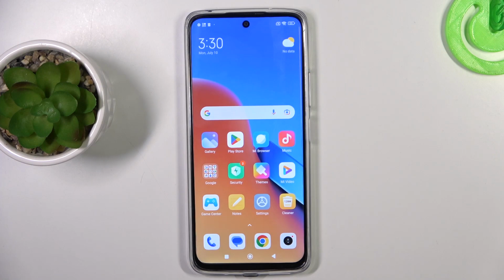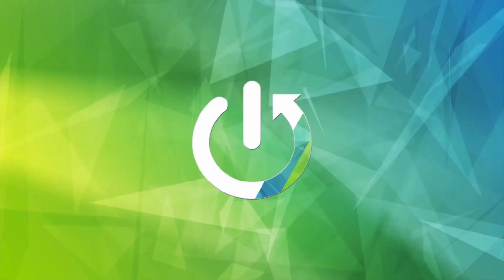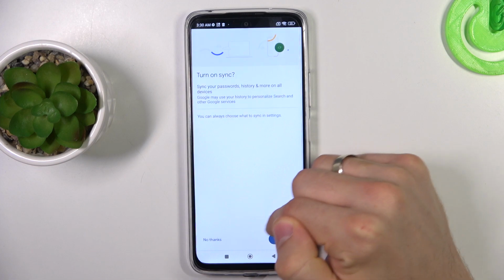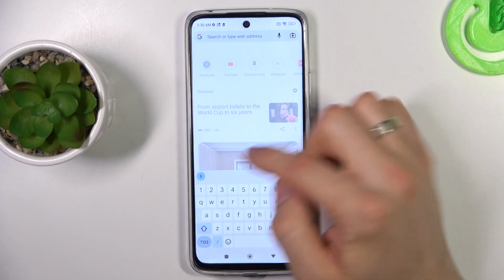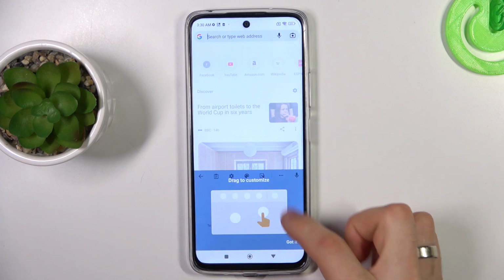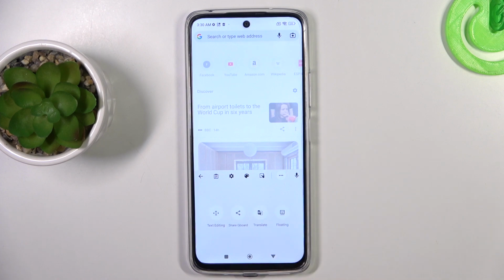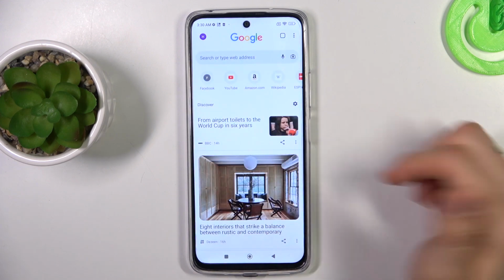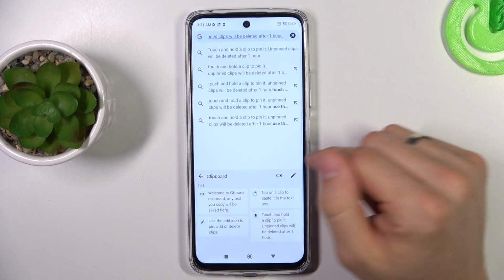How to Manage Keyboard Clipboard in Redmi 12 – Keyboard Saved Messages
If you'd like to learn how to manage a keyboard clipboard in your Redmi 12, then here we are coming with help! In this tutorial, we would like to guide you to a proper section, which will allow you to turn on and customize the clipboard, or completely turn it off! So let's follow all shown steps and successfully manage the keyboard clipboard in Redmi 12!

How to activate clipboard in Redmi 12? How to manage clipboard in Redmi 12? How to add clipboard in Redmi 12? How to remove clipboard in Redmi 12? How to use clipboard in Redmi 12?